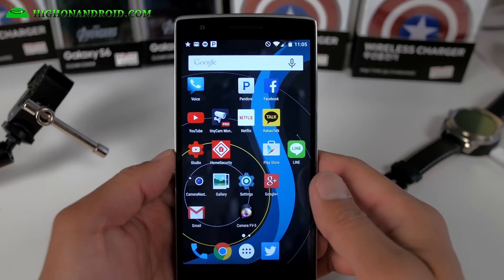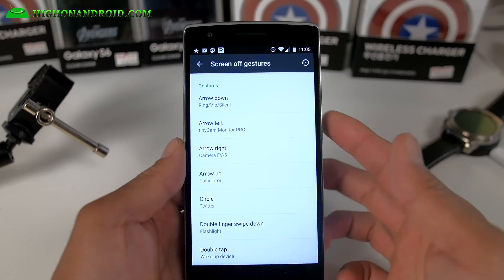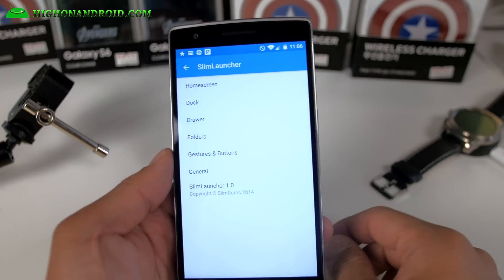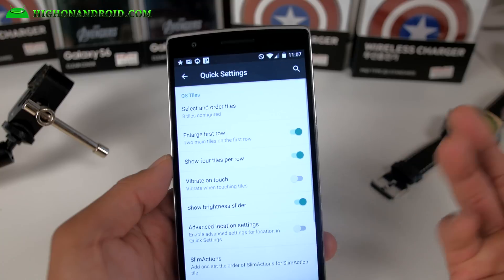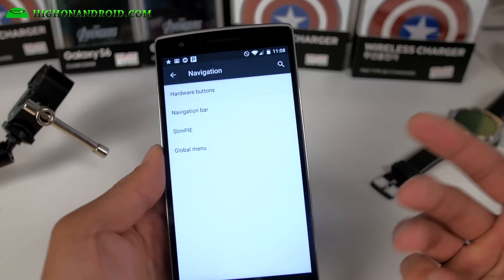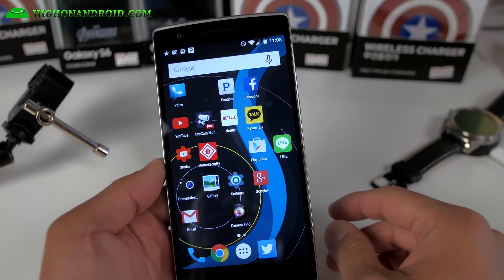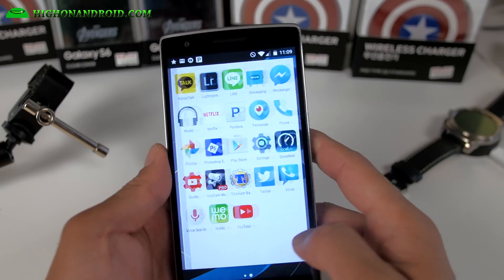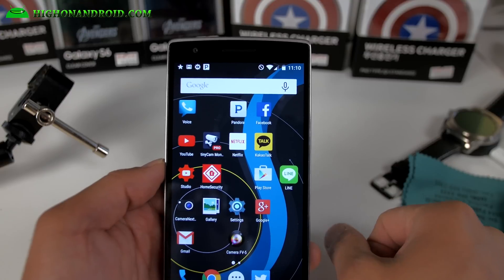SlimSaber ROM for OnePlus One! [Android 5.1.1]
Here's a quick overview of SlimSaber ROM for OnePlus One, this is my daily driver, great ROM with excellent off-screen gesture customization to the fullest.